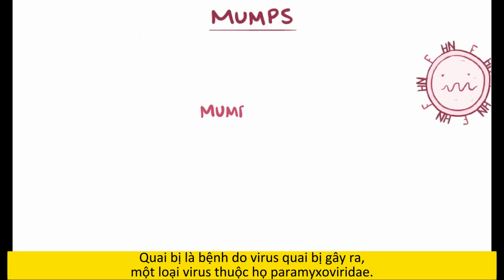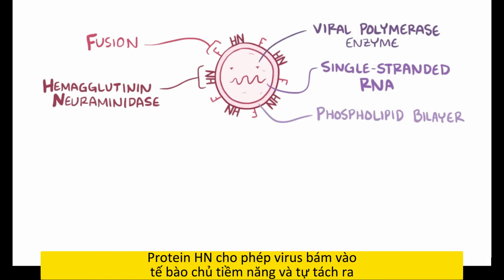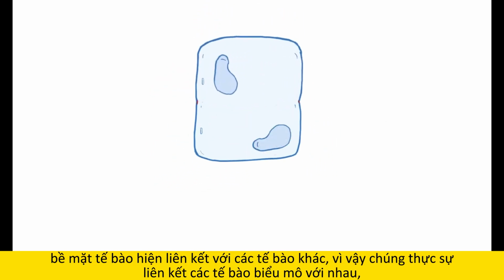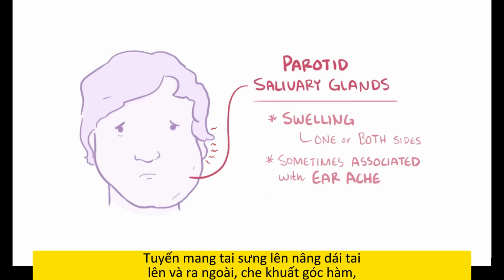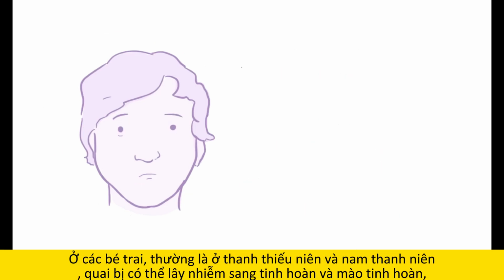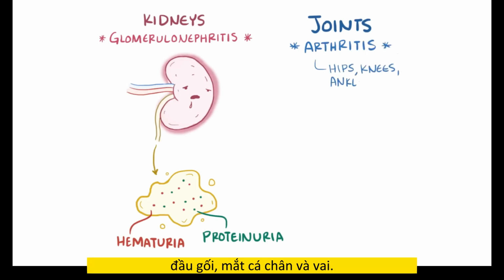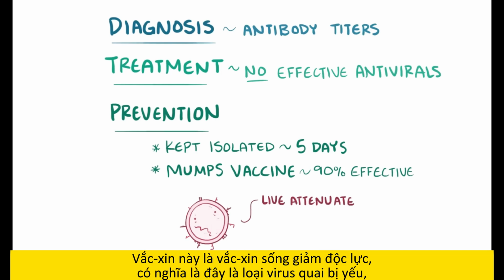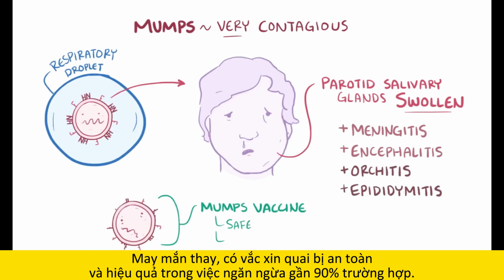👦Quai bị 👦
Video này giải thích về bệnh quai bị, nguyên nhân, triệu chứng, chẩn đoán và điều trị. Quai bị là bệnh do virus quai bị gây ra, lây lan qua các giọt bắn hô hấp và rất dễ lây nhiễm. Virus này có thể gây sưng tuyến nước bọt, viêm màng não, viêm não, viêm tinh hoàn và viêm mào tinh hoàn. Hiện không có thuốc kháng virus hiệu quả cho quai bị, nhưng vắc-xin quai bị có thể phòng ngừa bệnh hiệu quả.
Video cung cấp kiến thức trực quan, thông qua phụ đề được biên dịch một cách dễ hiểu.
Bản dịch được thực hiện và chịu trách nhiệm bởi: ThS. DS. Trần Quang Thái Original video content compiled from Osmosis.org  Search this official website to discover more interesting videos.
Nguồn: OSMOSIS.ORG

Câu hỏi lượng giá: forms.gle/B49cMosNhdseFwRG8